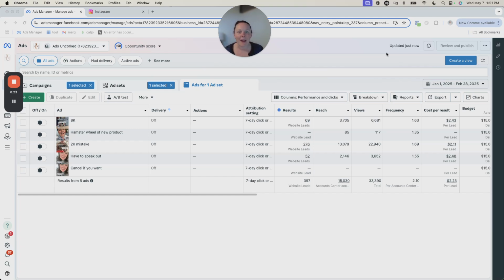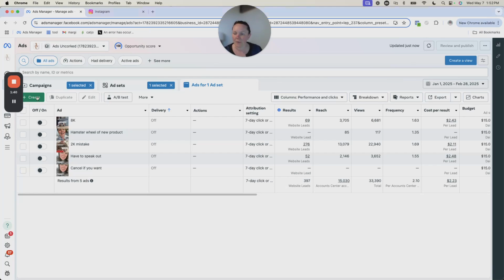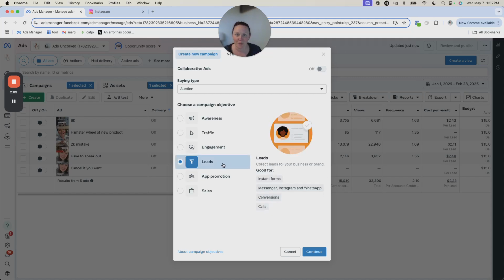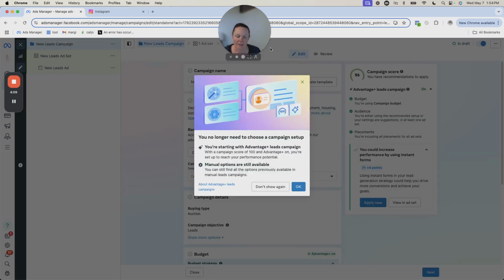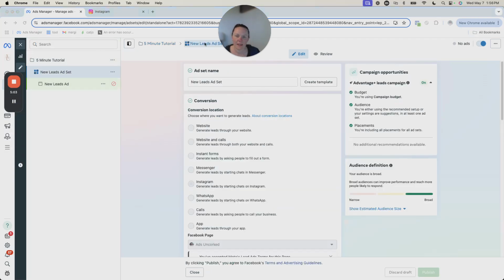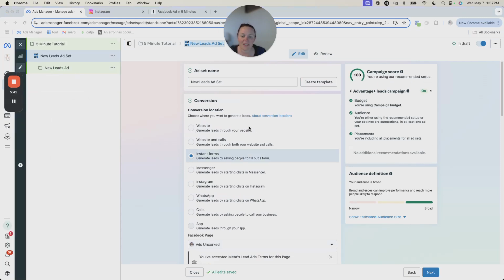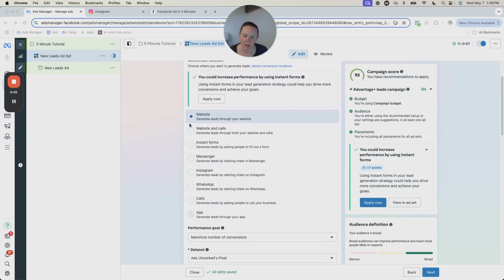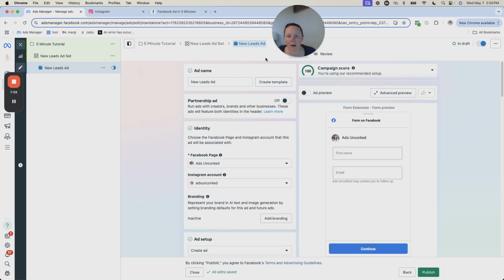$5.7K with Lazy Ads while on Maternity Leave 💰